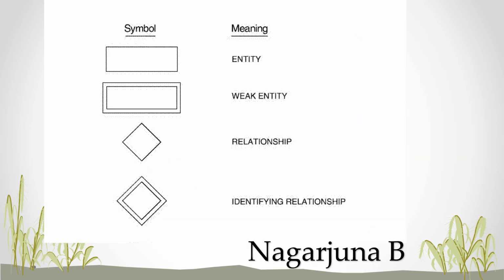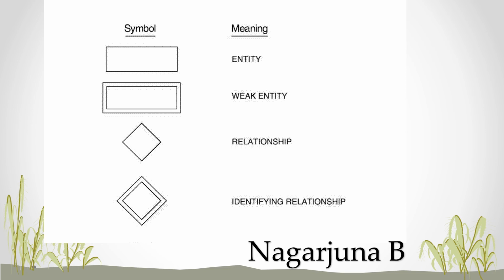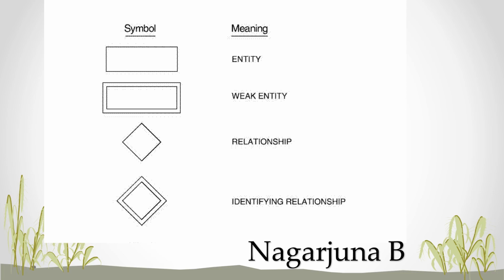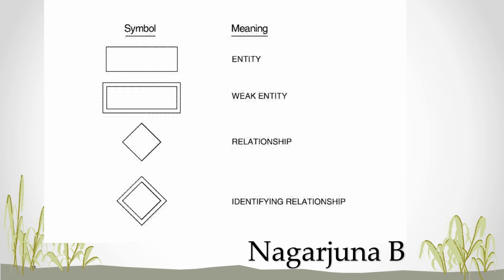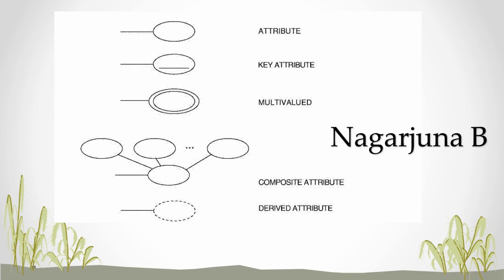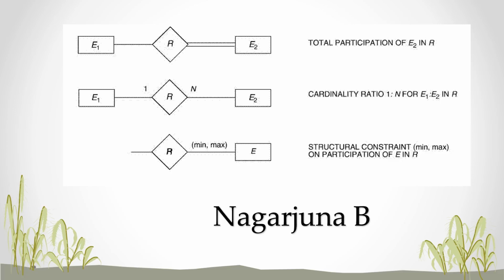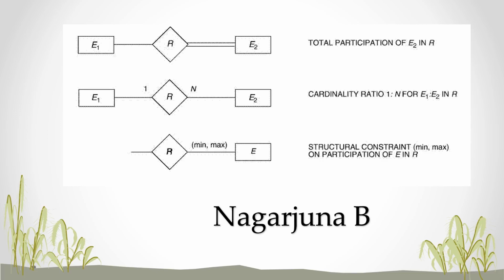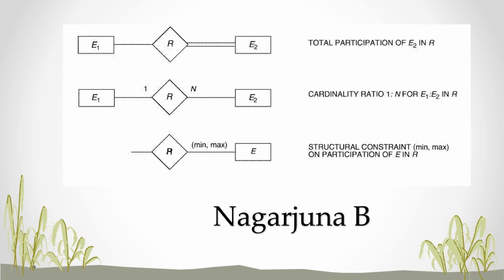E R Diagram Notations Gain The Knowledge and Rule The World